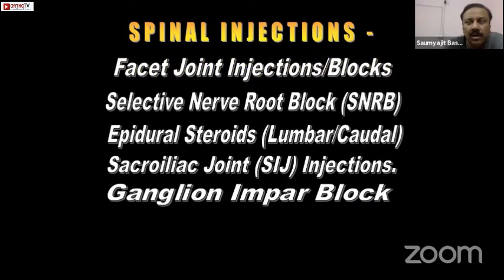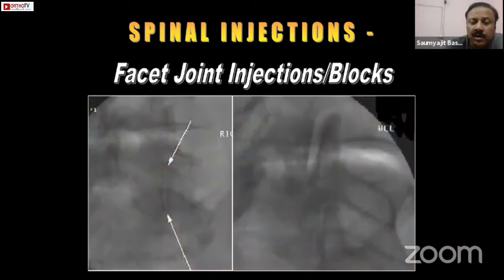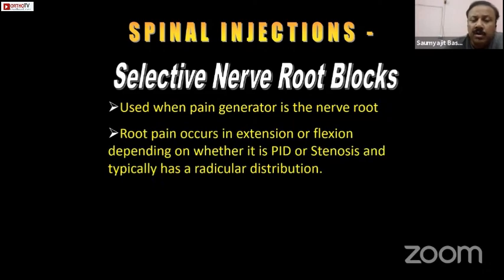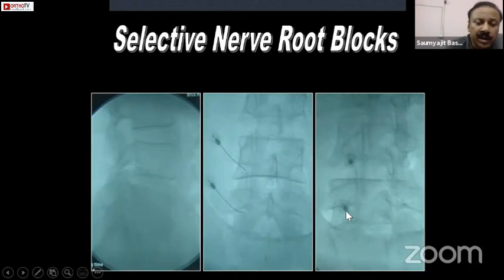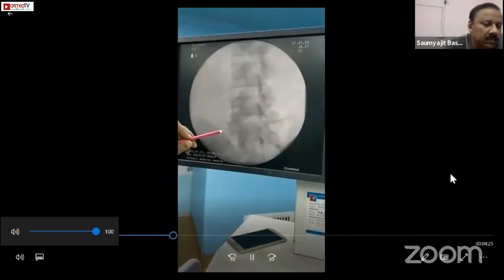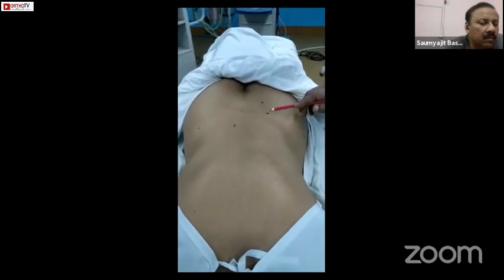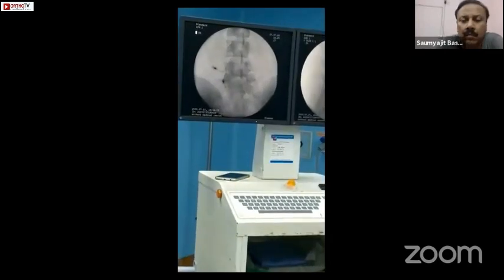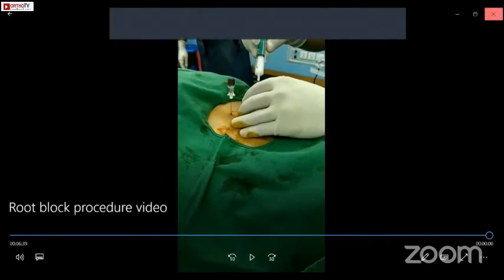Lumbar Facet Blocks and Root Blocks Indications, Techniques, Complications - Dr Saumyajit Basu